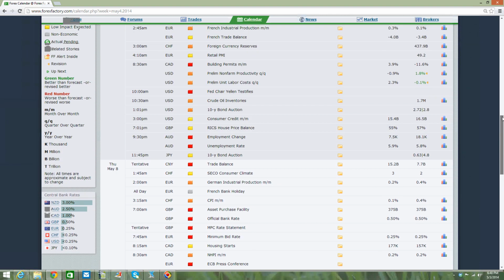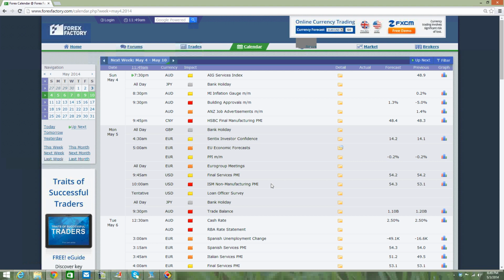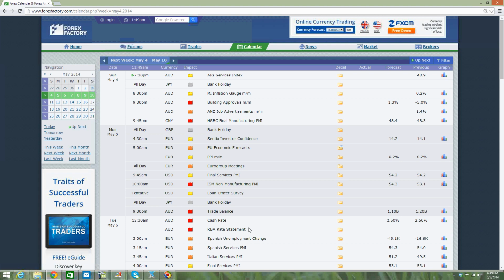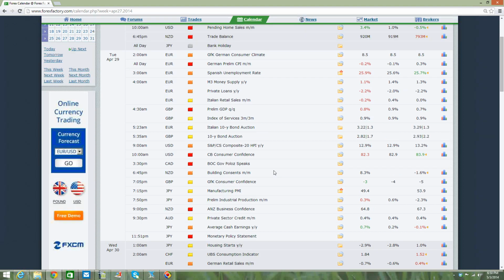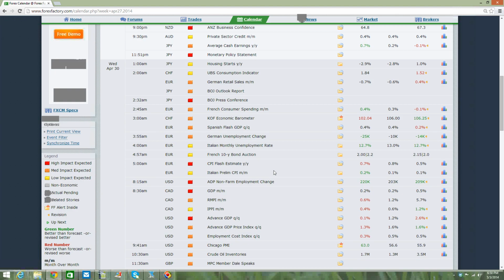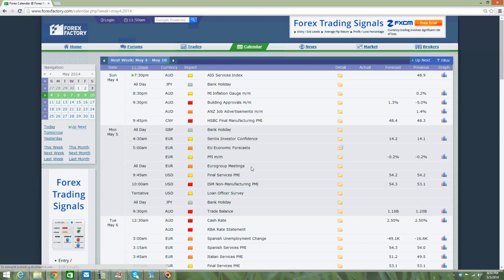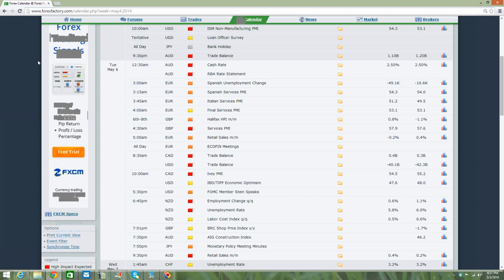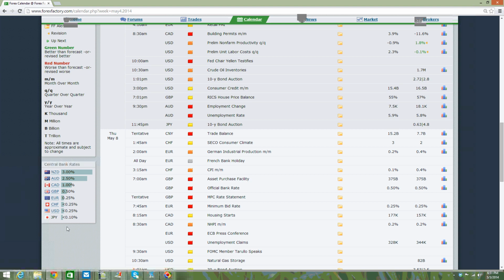Central Banks and Monetary Policy Part 2 | Binary Options Trading Strategies